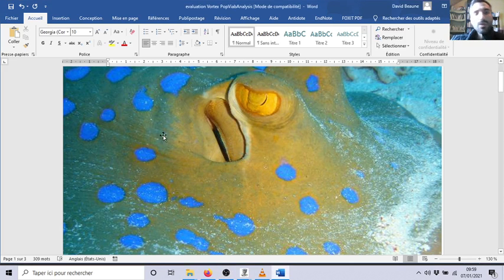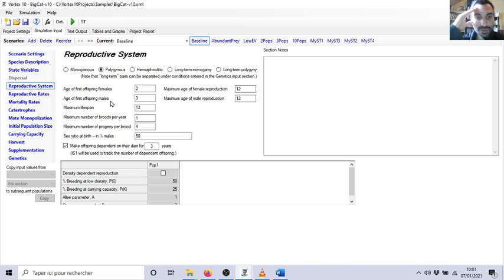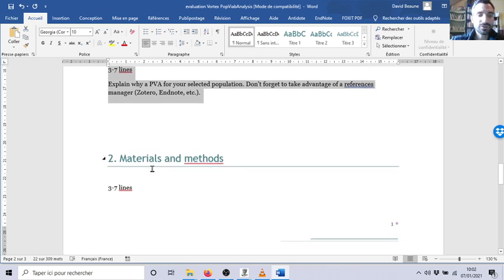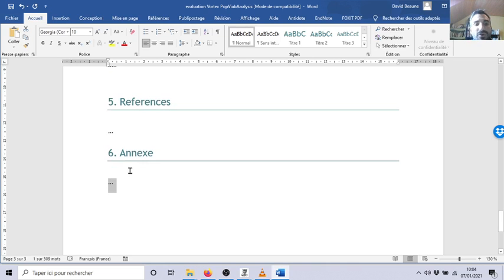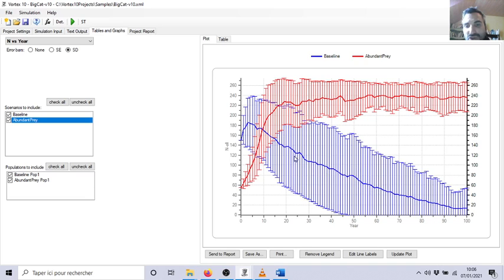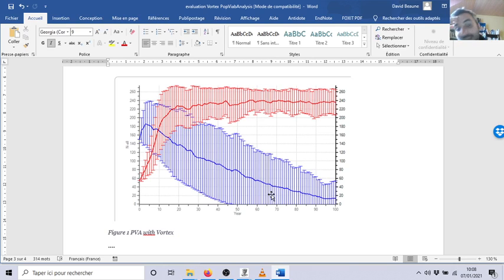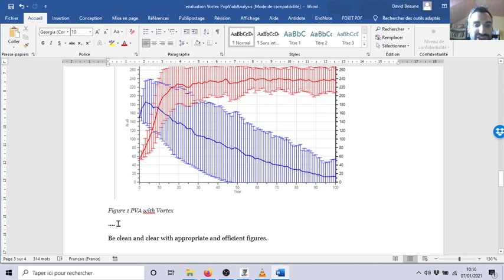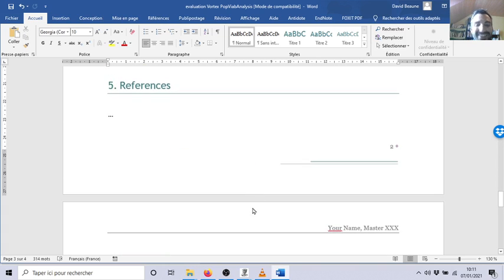Population Viability Analysis - PVA - (with Vortex), instructions for homework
Vortex is an individual-based simulation of deterministic forces as well as demographic, environmental and genetic stochastic events on wildlife populations. It can model many of the extinction vortices that can threaten persistence of small populations. Vortex models population dynamics as discrete, sequential events that occur according to probabilities that are random variables following user-specified distributions. Vortex simulates a population by stepping through a series of events that describe an annual cycle of a typical sexually reproducing, diploid organism: mate selection, reproduction, mortality, increment of age by one year, dispersal among populations, removals, supplementation, and then truncation (if necessary) to the carrying capacity. The simulation of the population is iterated many times to generate the distribution of fates that the population might experience.
In order to practice this common exercise for conservation biologists, you have to choose an example of PVA for a population of your choice, and test some management on your virtual populations(s) (eg: poached VS. unpoached, with/without alien predators, …)
Into the scientific literature you will have to gather all the requested biological parameters of your species. Do not forget to cite the relevant used reference for your model, as a professional ecologist. As a "pro" I ask you to make a short report about your PVA. Be concise and creative. Have fun!